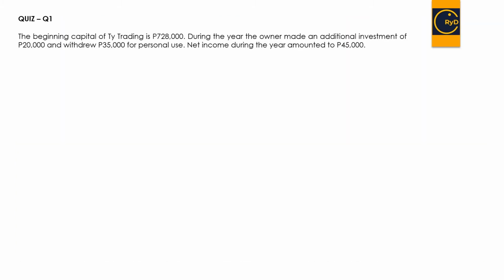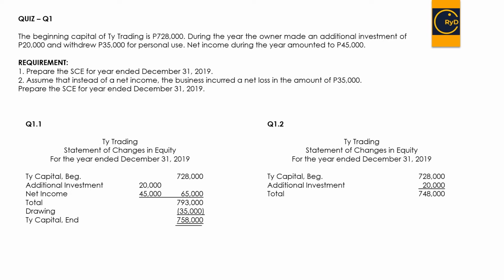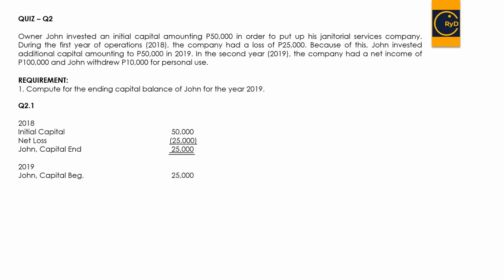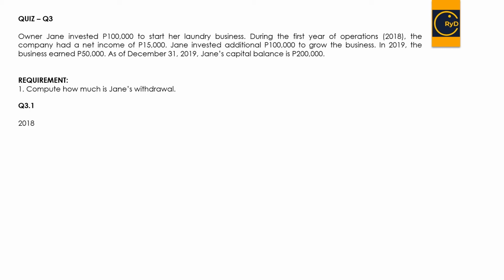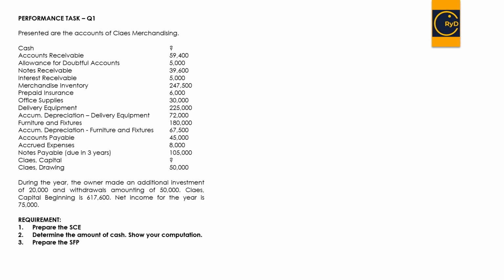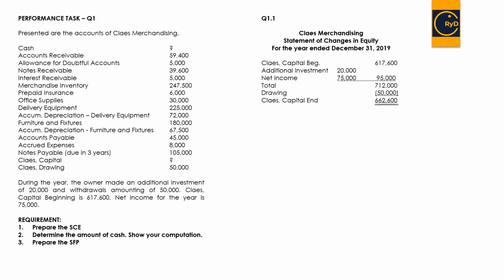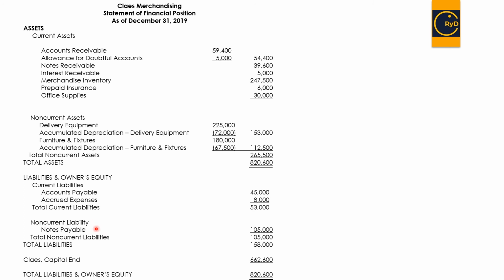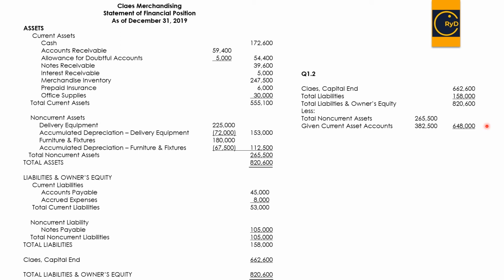FABM2 STATEMENT OF CHANGES IN EQUITY